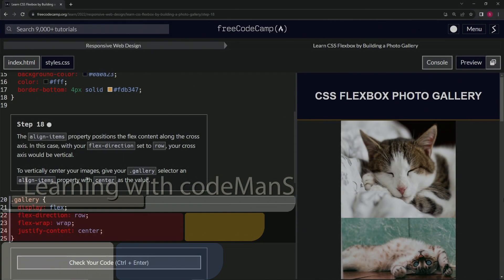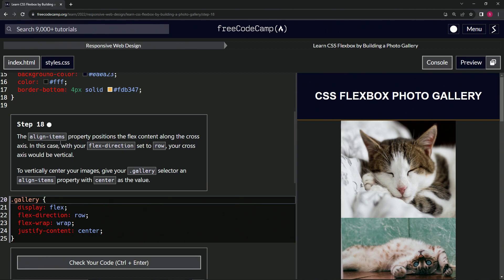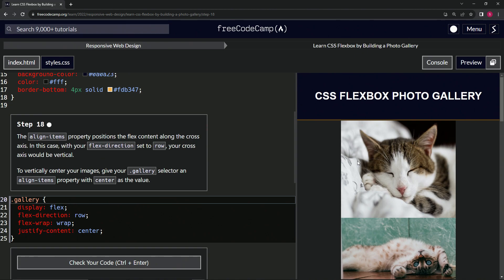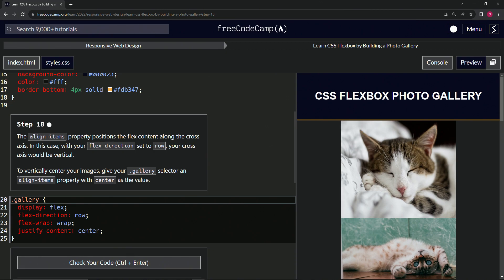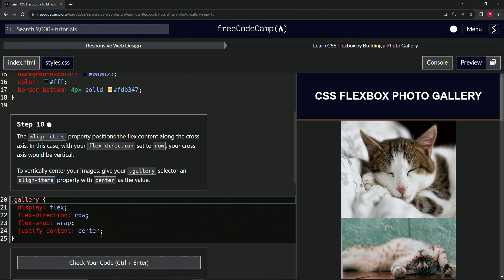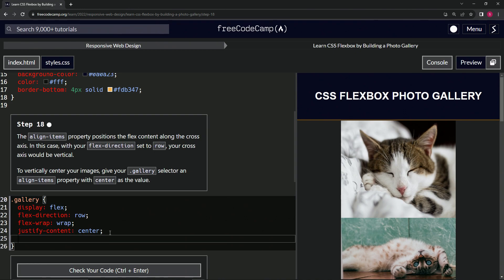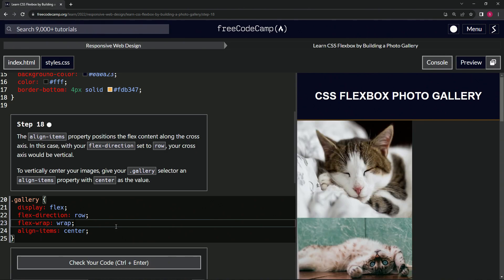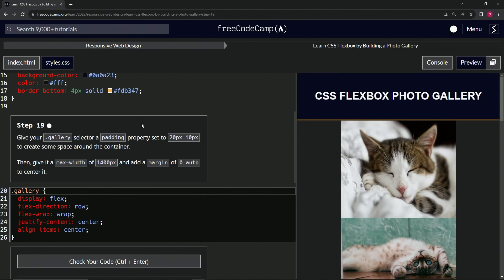FreeCodeCamp | Learn CSS Flexbox by Building a Photo Gallery: Step 18 | Responsive Web Design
🌊 "Oceans of Flexbox: Navigating the Tides of Design" 🐚

Amidst the vast oceans of design, elements are akin to marine creatures, gracefully moving with the currents and finding their rightful place in the deep. With Flexbox as our trusted compass, we chart a course ensuring each design element anchors seamlessly into the canvas. Today, we dive into the calming depths to explore the 'align-items' property.

✨ Deep Dive - Step 18:

Our exploration submerges us into the mysterious realms of the 'align-items' property. Just as sea creatures move vertically, rising to the sunlit surface or descending into the abyss, 'align-items' lets our design elements flow effortlessly along the cross axis.

🌊 Mapping the Ocean Depths:

**center**: Imagine a serene underwater ballet, where marine life congregates harmoniously at the heart of the ocean, suspended in perfect balance. Setting 'align-items' to 'center' brings our elements into this aquatic equilibrium, capturing the essence of centered tranquility.

✨ In this oceanic canvas, alignment isn't merely a technique; it's a dance of harmony between form and space. By anchoring our '.gallery' selector with 'align-items' set to 'center', we craft a visual symphony, inviting viewers to experience the serenity of perfectly balanced design.

Join us in this maritime adventure, as we harness the tides of Flexbox to craft breathtaking design seascapes. Dive deep, find your balance, and let your designs resonate with the song of the sea.